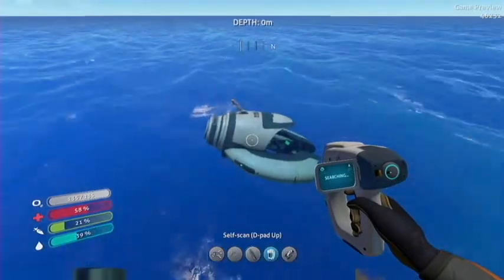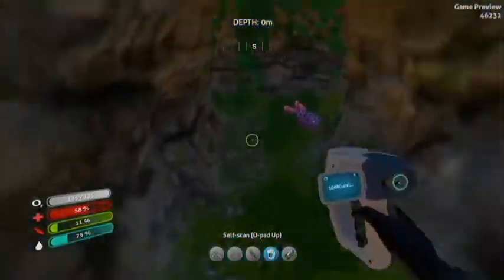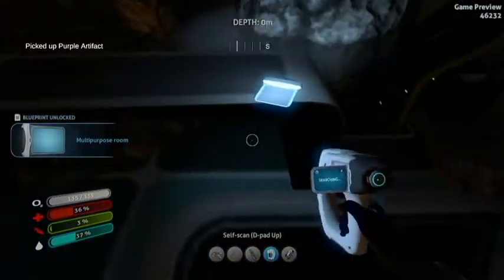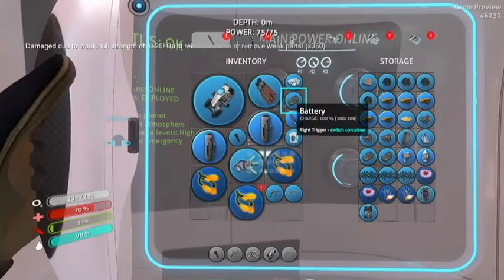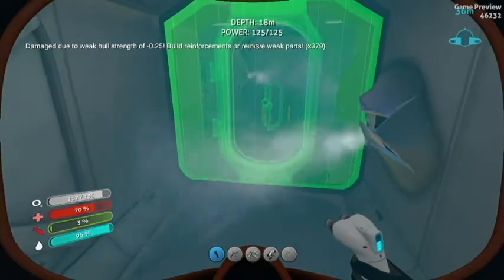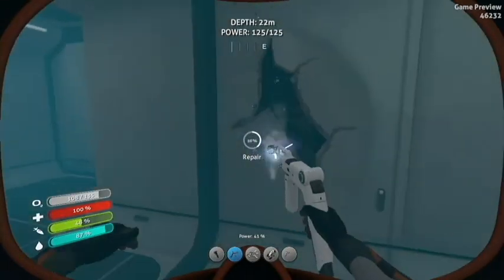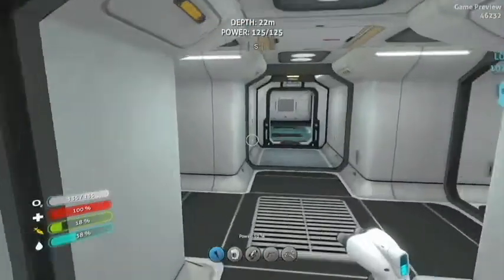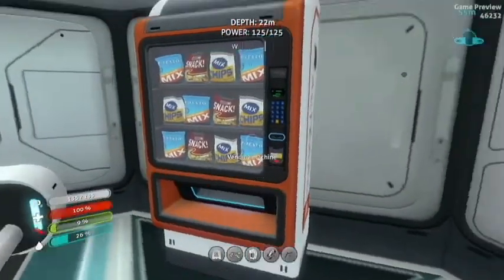SUBNAUTICA #12 |I FOUNDED THE FLOATING ISLAND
I have fun do this.                                                                                          I being GTA 5 news for updates an more and I play a lot                        more games to.
                I love bringing gaming content  and news too all of you.

                                                      then 2,000.